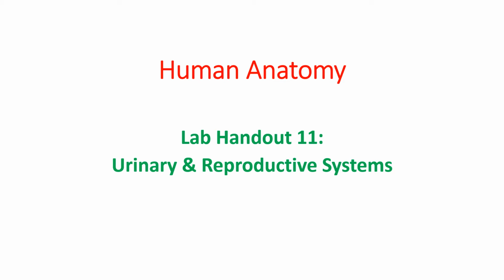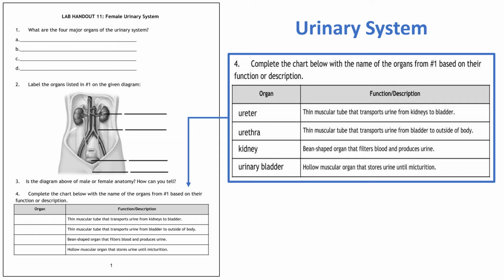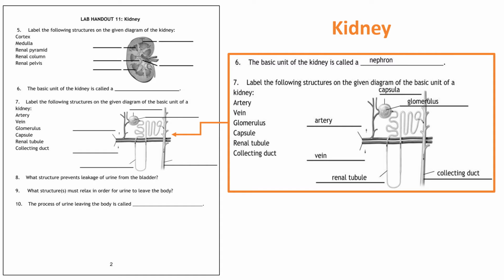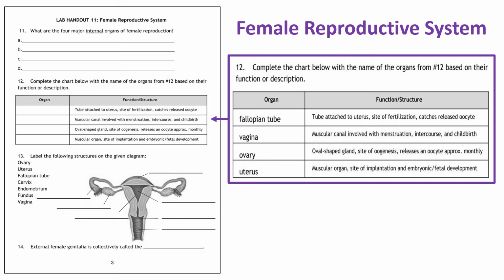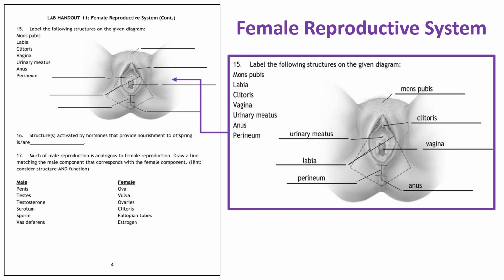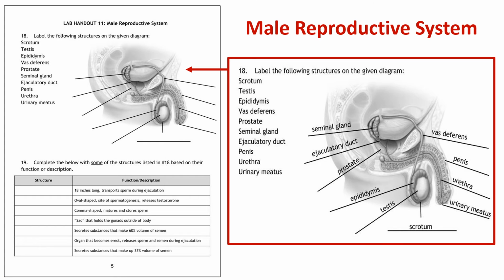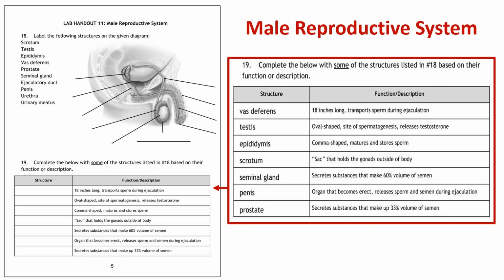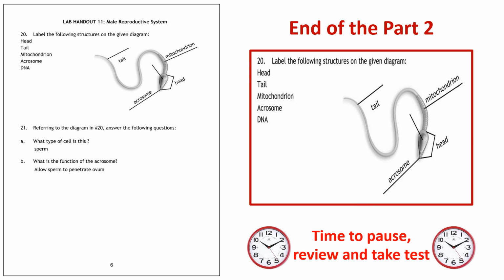Lab Handout 11